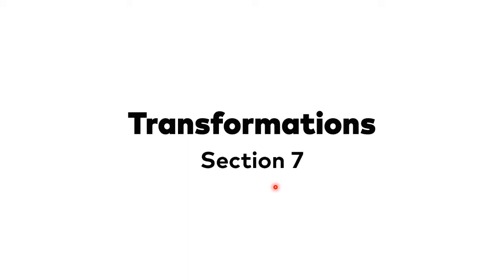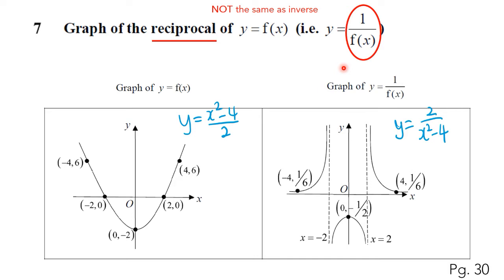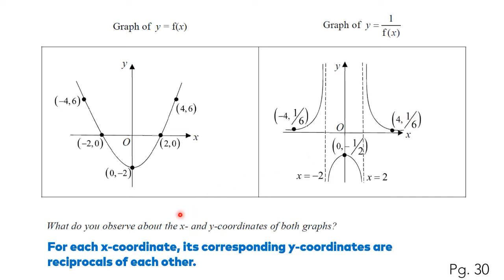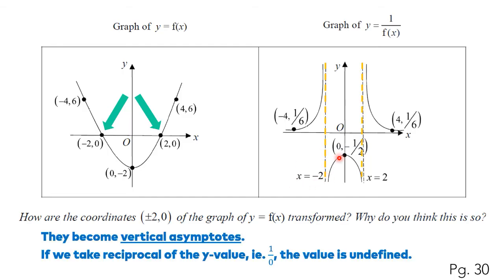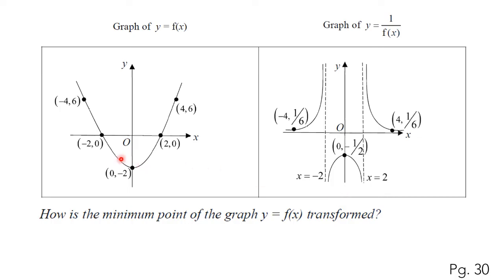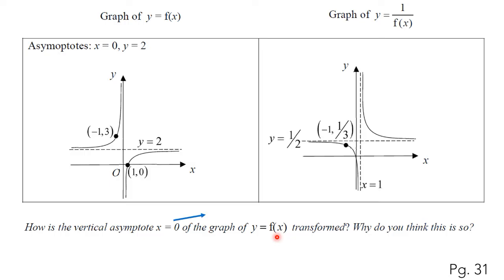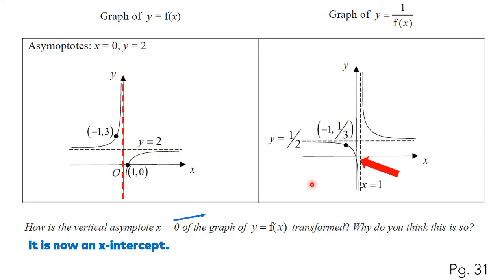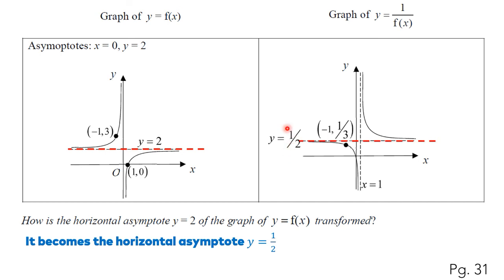24_02_Tfrm_Sec7_1